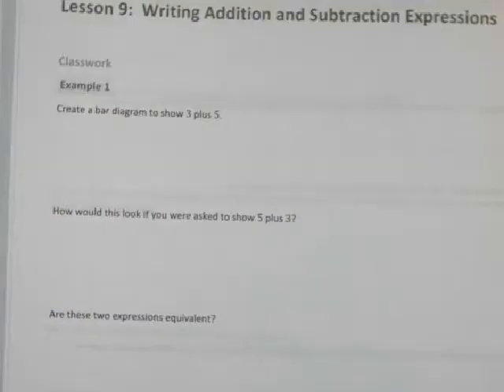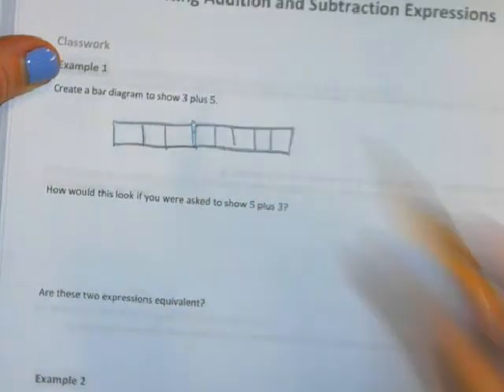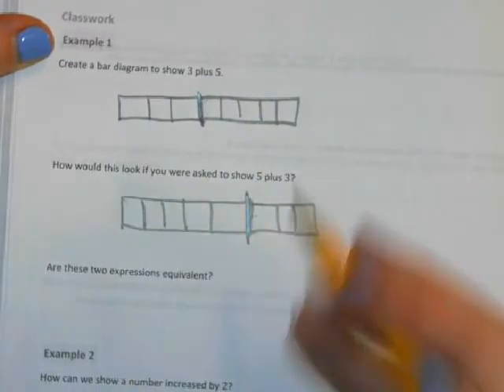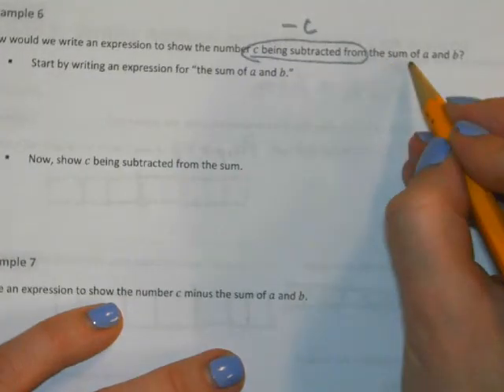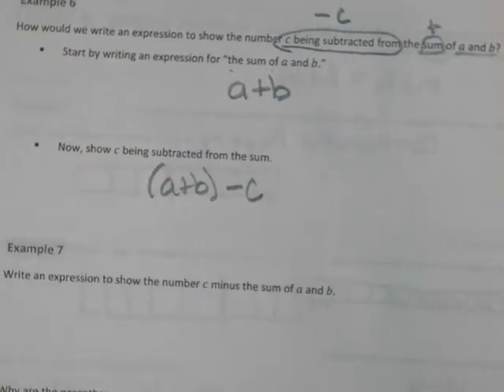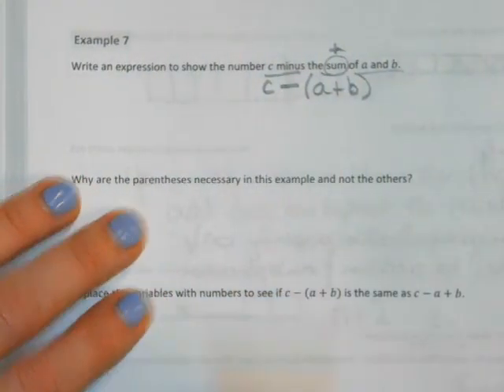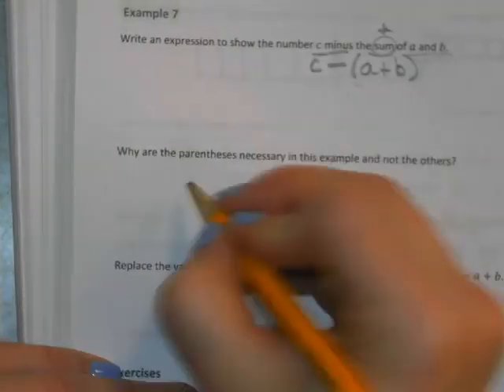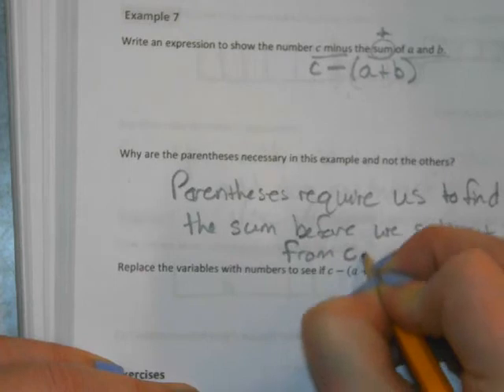M4 Lesson 9